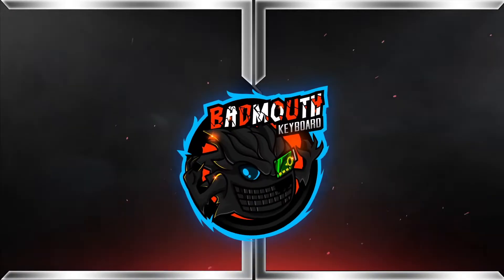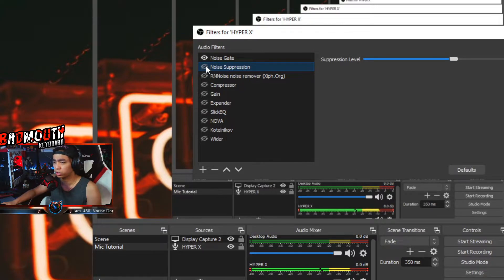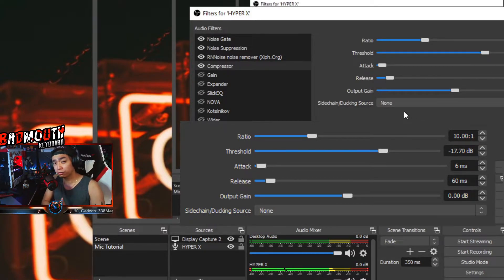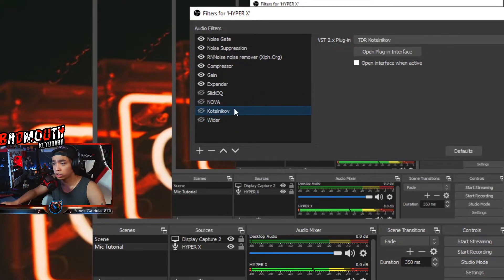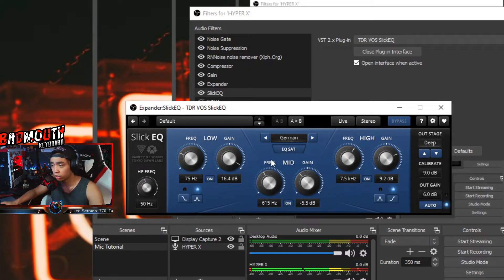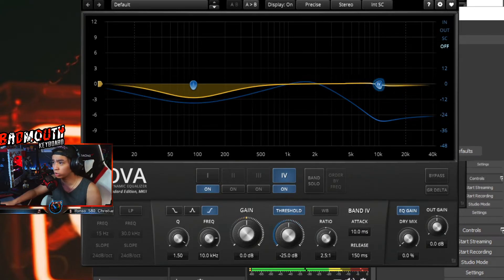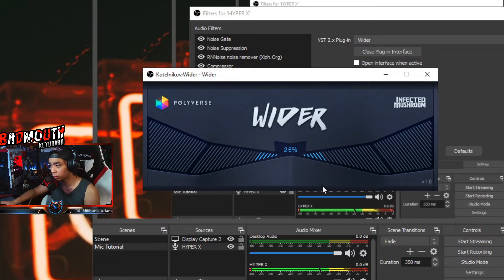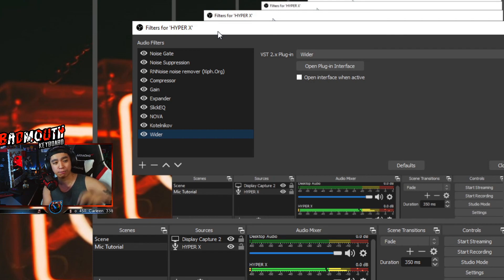improve your stream MIC quality using OBS Studio + VST Plugins for FREE better than RTX Voice?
I just did some research to improve my own stream, so I want to share what I learned. I'm not really familiar with audio terminologies so forgive me if I said something wrong on the video. It's also my first tutorial video.

fb.gg/badmouthkeyboard

My Microphone:
HyperX Quadcast

NOTE: Don't change installation directory so OBS will be able to detect your plugins
Tokyo Dawn Labs:
Download TDR NOVA, TDR KOTELNIKOV, TDR VOS SLICKEQ

Better Days Ahead
Game Menu

I used a template outro since I don't have my own yet :(